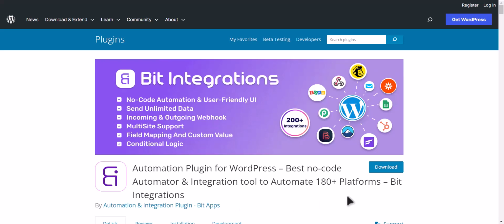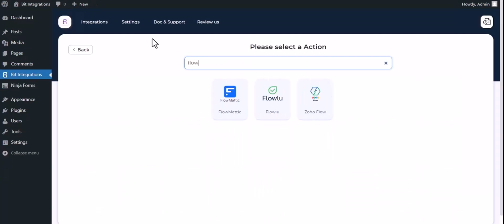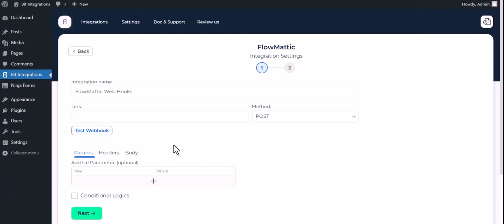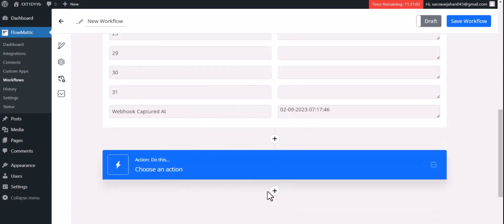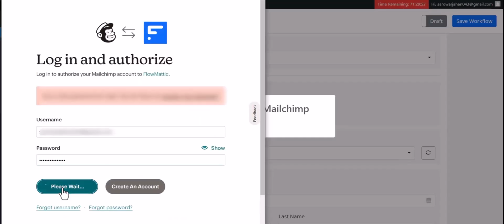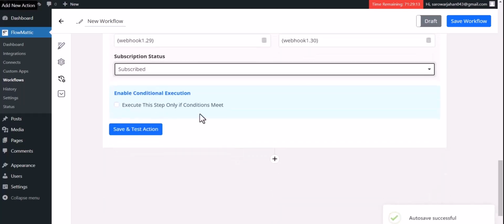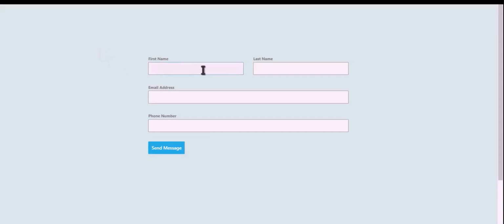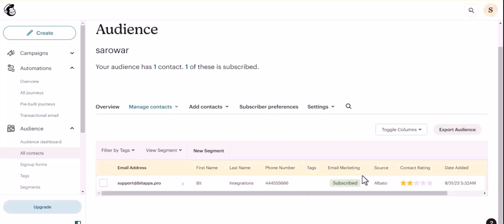Integrating Piotnet Forms with FlowMattic | Step-by-Step Tutorial | Bit Integrations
🔗 Ready to optimize your workflow automation? Join us on our YouTube channel for an in-depth tutorial where we unveil the seamless integration of Piotnet Forms with FlowMattic, a robust workflow automation platform. Learn how to effortlessly connect these two tools using the Bit Integrations WordPress plugin.

Follow along as we guide you through the step-by-step process of integrating Piotnet Forms with FlowMattic, enabling you to streamline your workflow automation and improve productivity. Say goodbye to manual data transfers and welcome automated workflows for enhanced efficiency in managing your processes.

Key Highlights:
✅ In-depth walkthrough for integrating Piotnet Forms with FlowMattic using Bit Integrations for WordPress.

Whether you're a business owner, project manager, or workflow automation enthusiast, this integration empowers you to seamlessly merge Piotnet Forms with FlowMattic. Watch now to revolutionize your workflow management efforts!